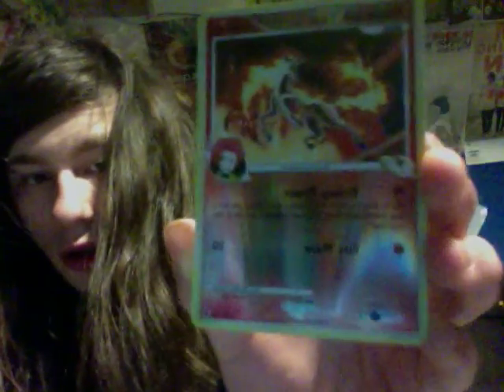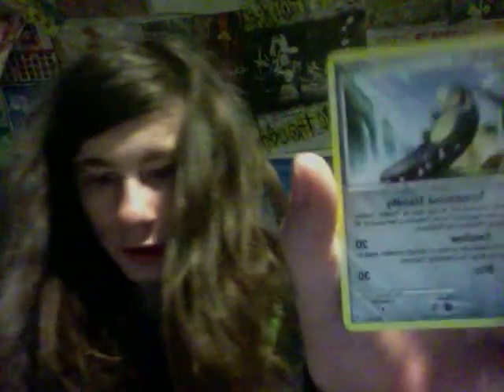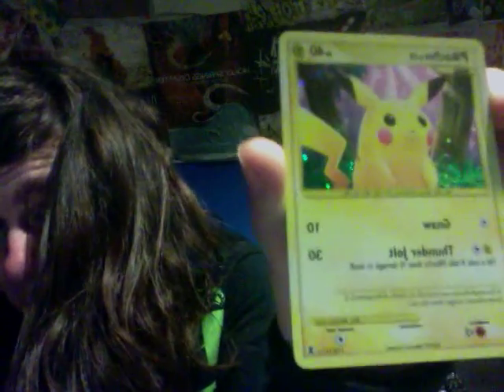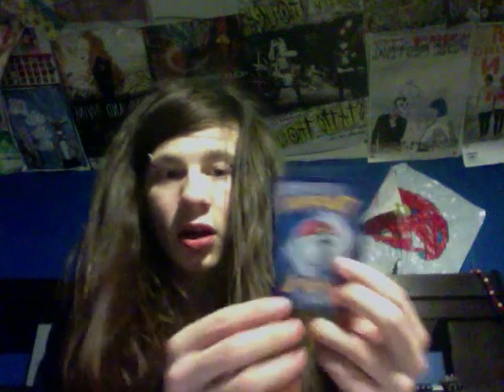Garchomp (Knakrack) C LV.X Tin + One Pack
HAIR